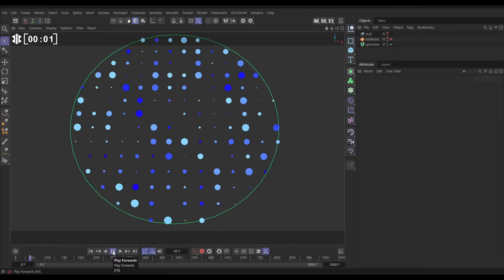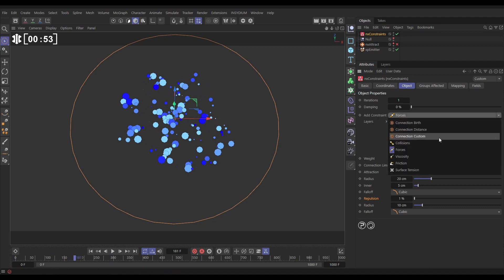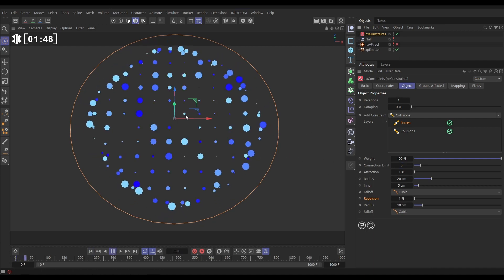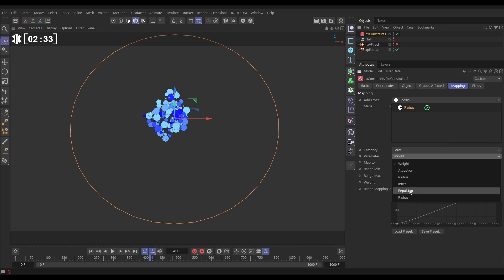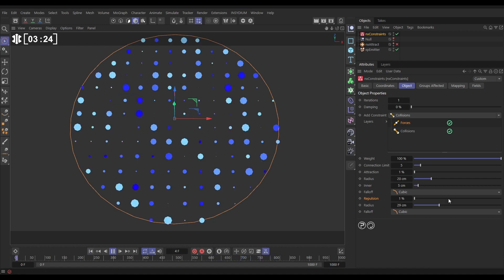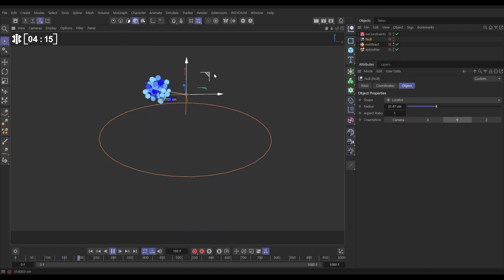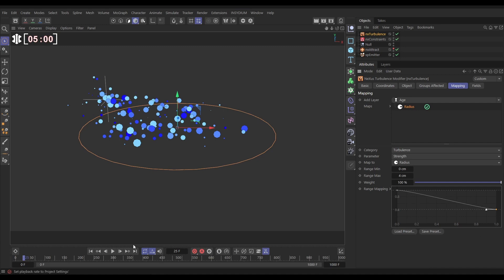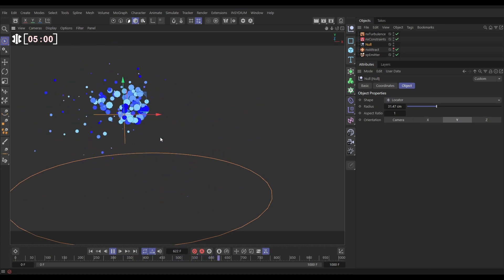Top Tip Tuesday! - nxConstraints Forces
In today's Top Tip, we'll explore the attraction and repulsion of forces within nxConstraints.

We'll also use data mapping to control how the forces act upon particles of different sizes.

We'll then layer up additional constraints, like friction, to calm down erratic simulations.